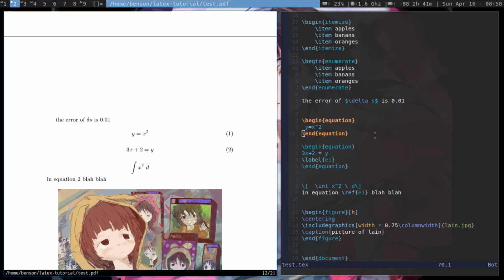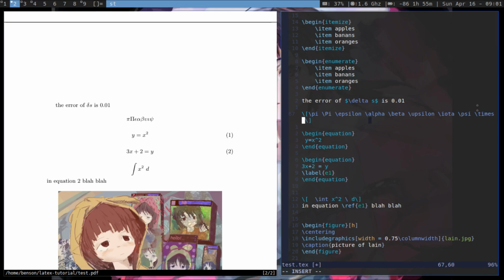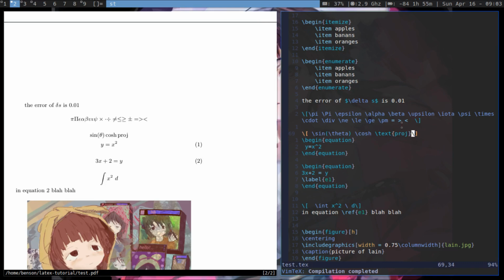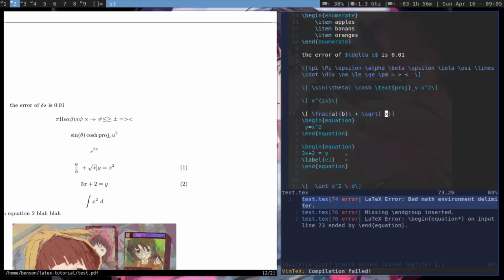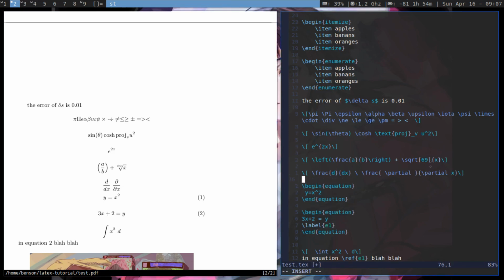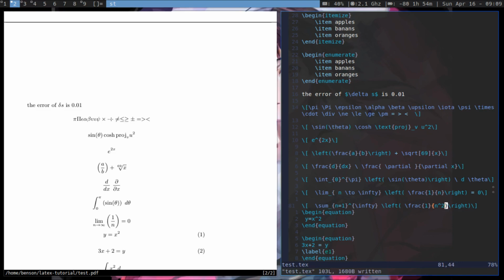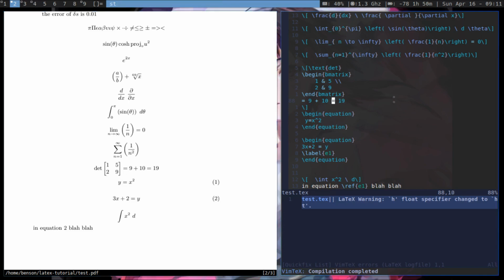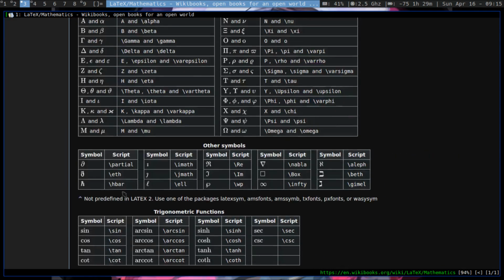LaTeX Tutorial - Writing Basic Math Syntax